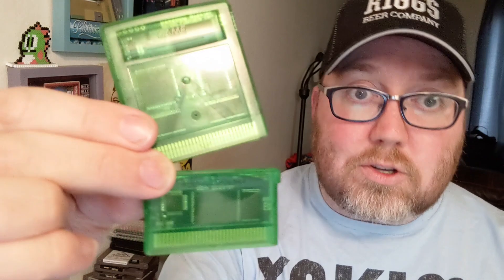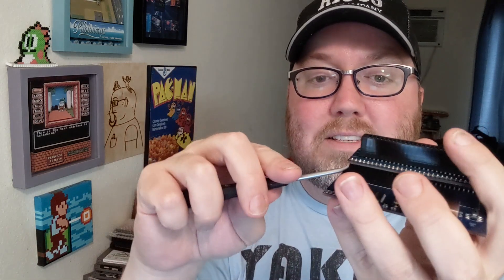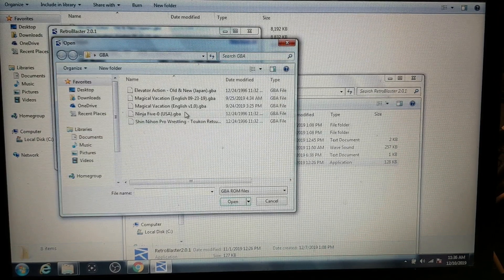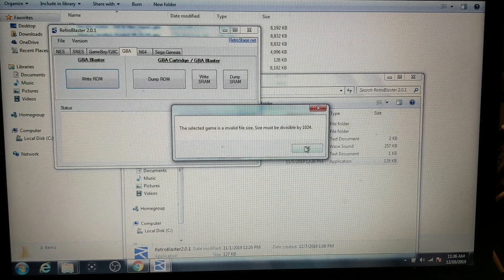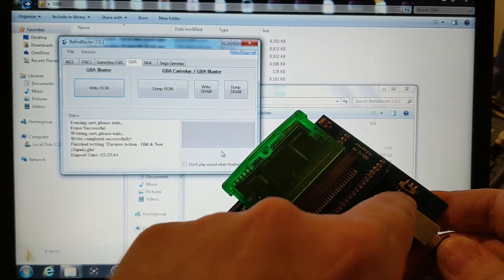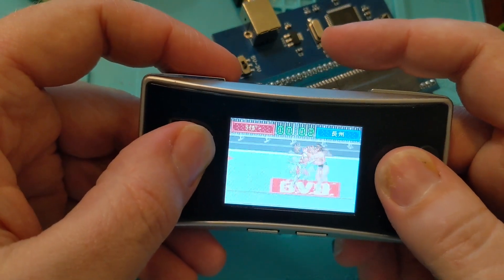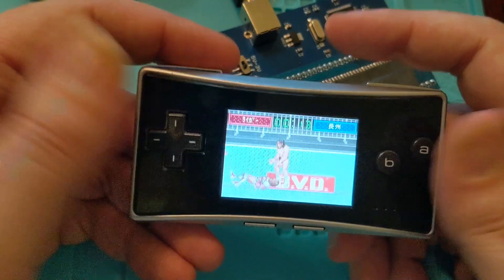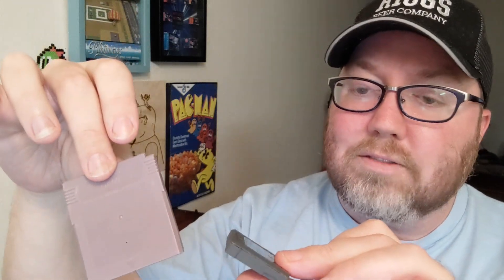Make Game Boy, GBC & GBA Retros AT HOME! - RIGGS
Thank you, RetroStage, for providing me supplies for the purpose of this video.

Mailing Address (for unboxings or Open Cart Surgery)
John Riggs
4010 Summitview Ave